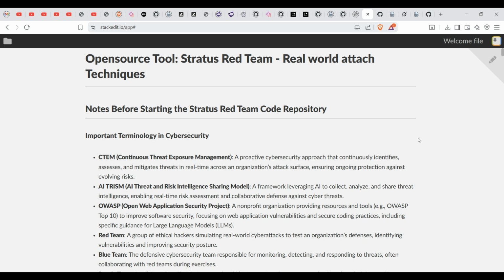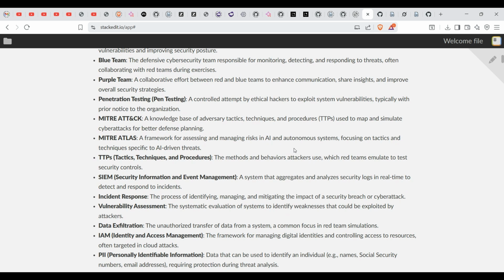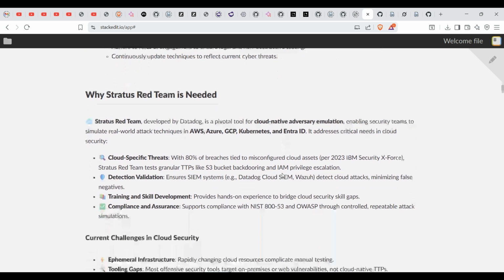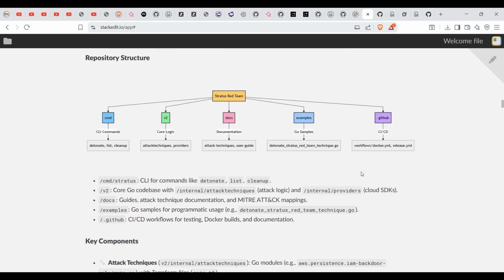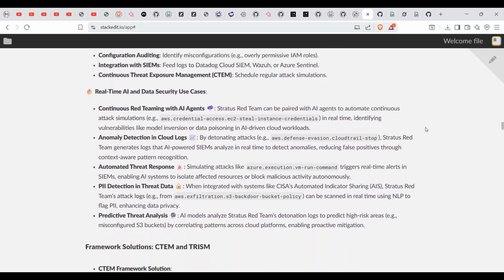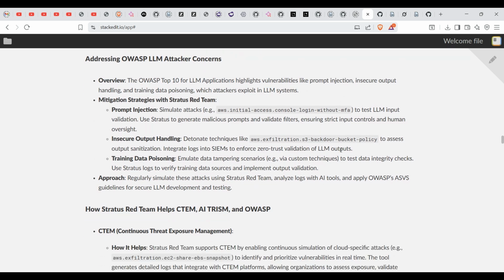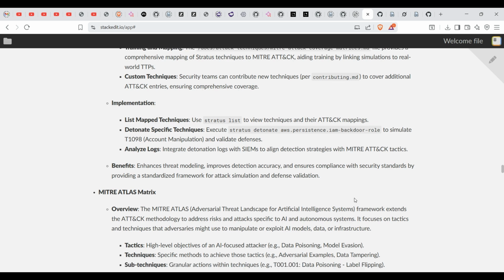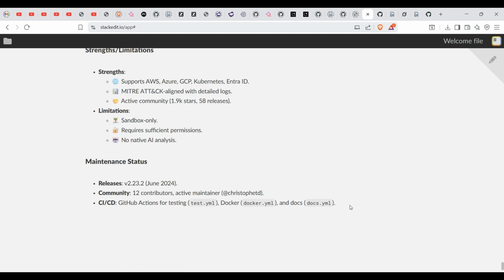Master Cloud Security with Stratus Red Team: MITRE ATT&CK & ATLAS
🔒 Dive into cloud security with Stratus Red Team! This 2025 demo explores how this open-source tool simulates real-world attacks on AWS, Azure, GCP, and Kubernetes, aligned with MITRE ATT&CK and ATLAS frameworks. Learn PII detection, detonation techniques, and how to validate SIEMs. Perfect for red teams, SOC analysts, and DevSecOps!